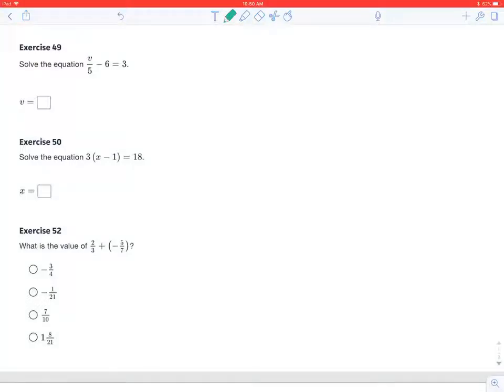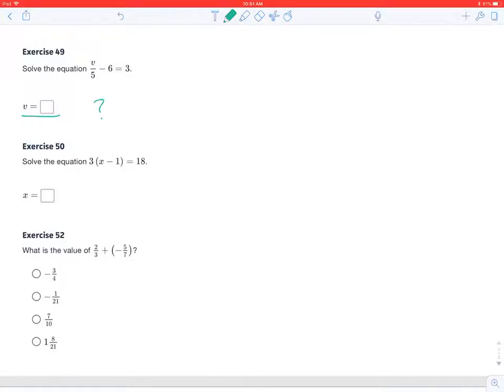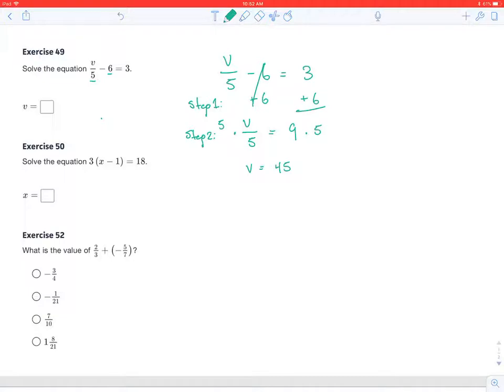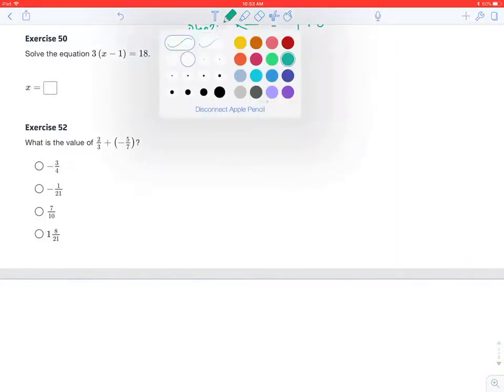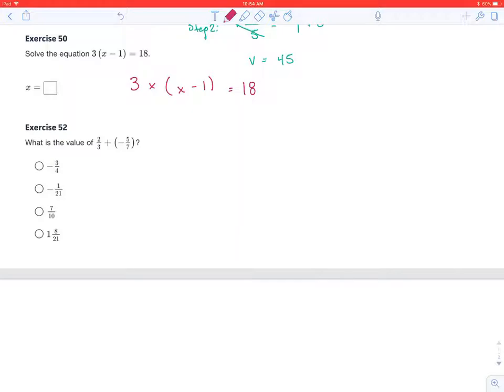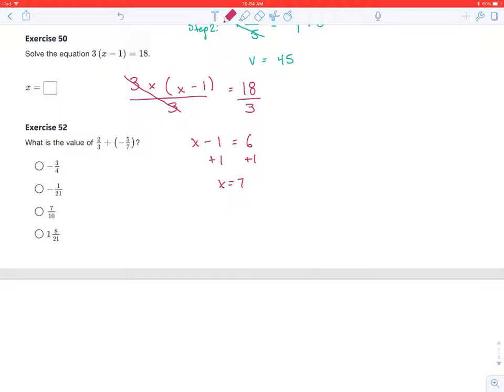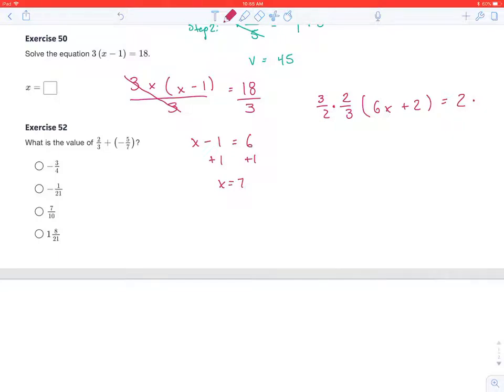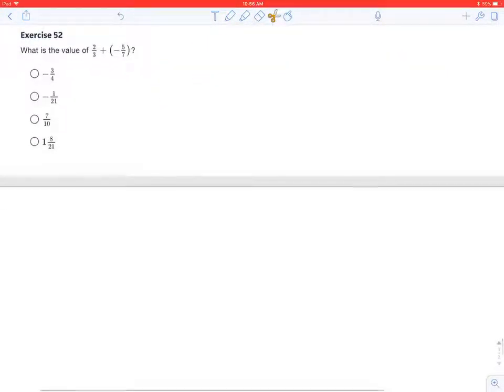4.3 Big Ideas 49-52